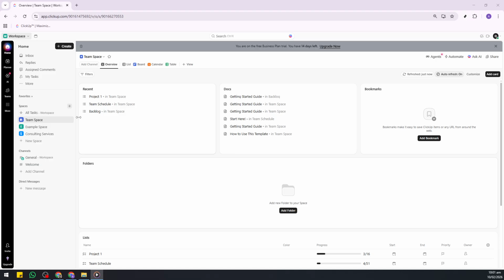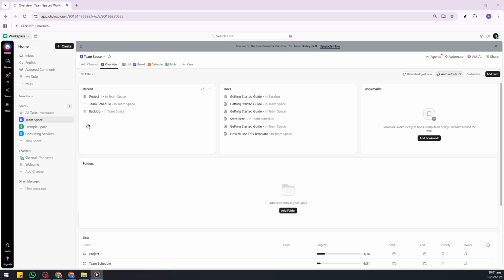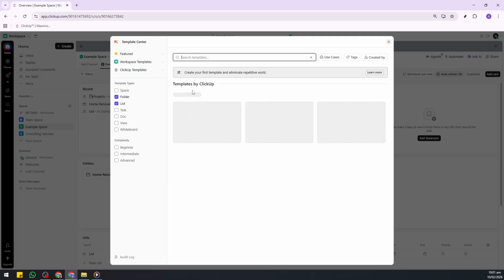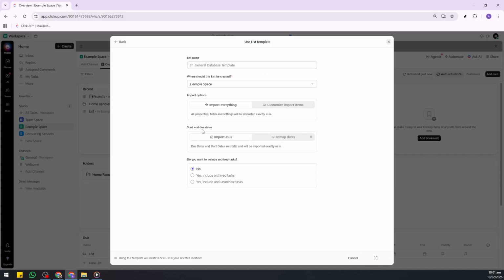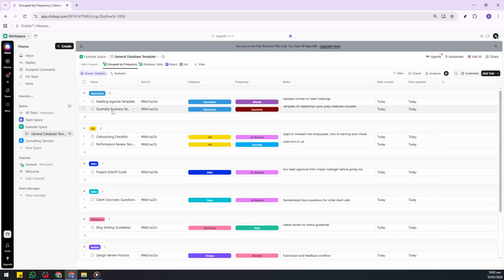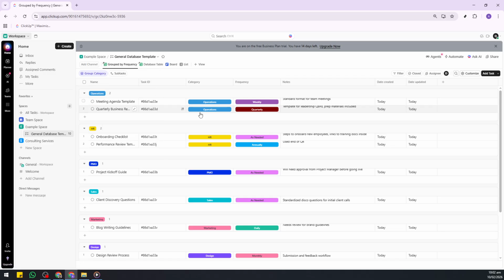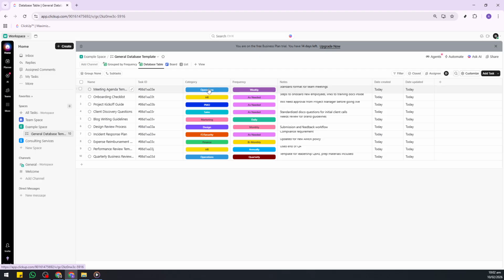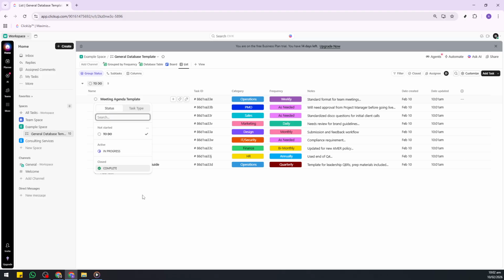How to Create a Database in ClickUp [Easy Tutorial]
How to Create a Database in ClickUp